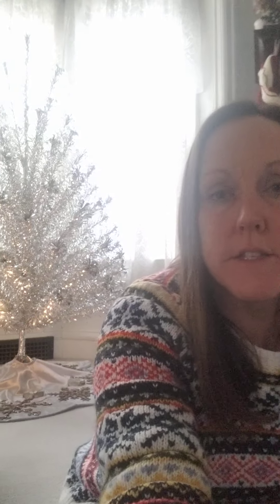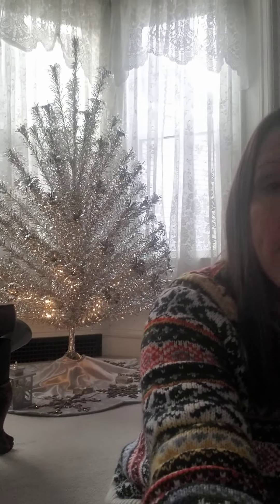AAT/PreCalc week rundown Dec 14-18